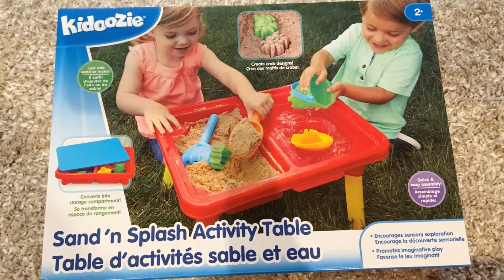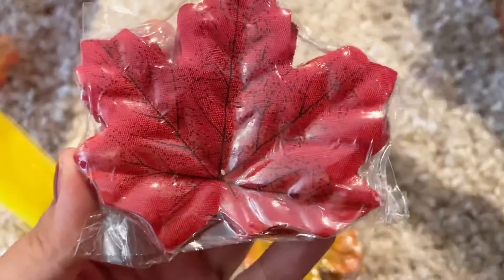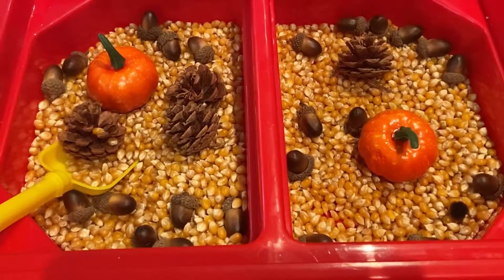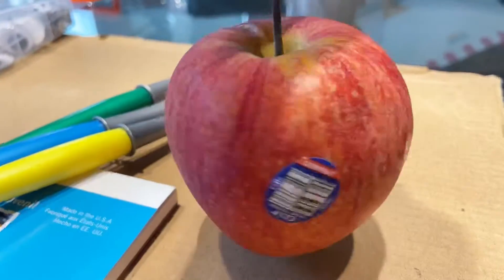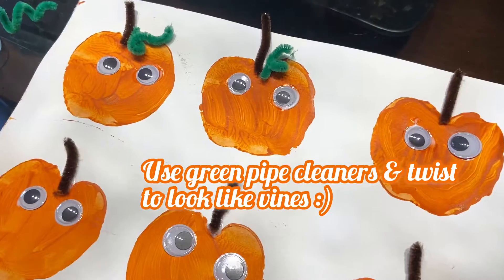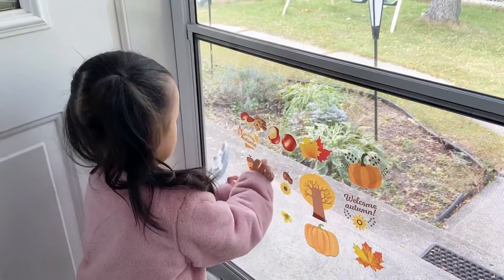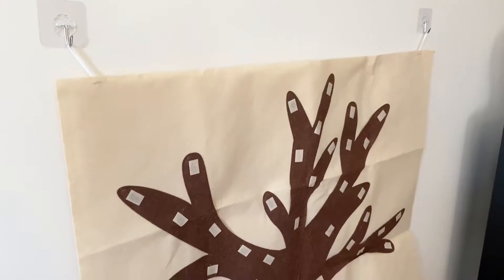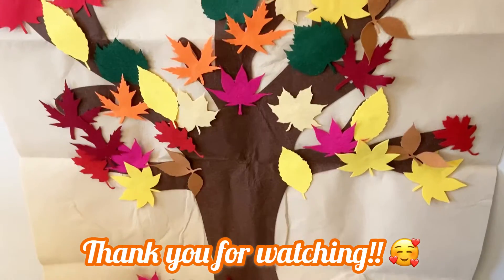Fun Fall Toddler Activities (To do at Home!) 💗 | Kara and Family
Hi everyone!! 💖 Hope you enjoyed our Fun Fall Toddler Activity Ideas for kids to do at Home!! 🏠 During this time a lot of us are stuck indoors looking for things to do!! Here are some ideas that will keep the little ones occupied and prepare for the season all at the same time! 🥰🍂

:) We are so excited to put out more Fall & Halloween content for you guys!!

And get to know our little family :)

Kara and Family 👨‍👩‍👧💖🧿

Items used:
Sand and Splash activity table:
Kidoozie G02521 Sand ‘n Splash...

Artificial leaves:
HBlife 1000Pcs Fall Artificial...

Popcorn Kernels:
Flyer Foods Canadian Gourmet...

Paint set:
Finger Paints Set 12 Colors,...

Paintbrushes:
Melissa & Doug Large Paint Brush...

Googly eyes set:
KUUQA 1200 Pieces Googly Wiggle...

Kara’s paint smock outfit:
KUUQA 2 Piece Waterproof...

Paint pad:
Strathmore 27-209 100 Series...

Glue:
Crayola 118 ml Project Glue,...

Fall decal Sticker sheets:
Kalolary 6 Sheets Fall Leaves...

Felt and Velcro: from Dollarstore (to make leaves and tree)

💖 Kara and Family Intro Song:
Harmony - @IksonMusic
💖 Third & Fourth activity song - Music: Funny day (Musician: Ilya Truhanov)
💖 Credits / end :
Warm Feeling - Jaylon Ashaun